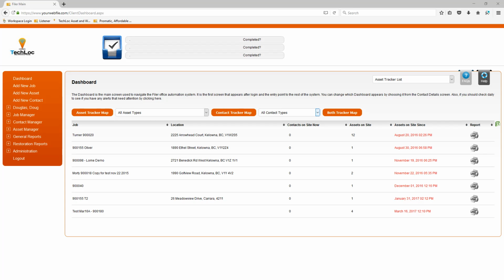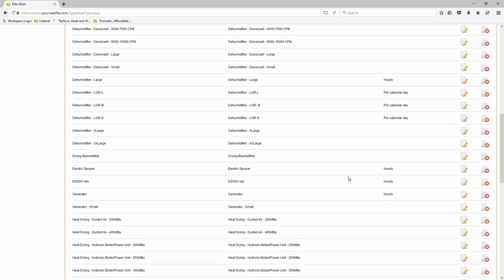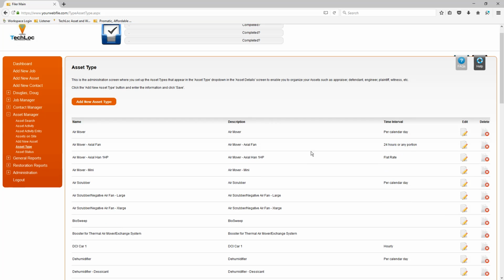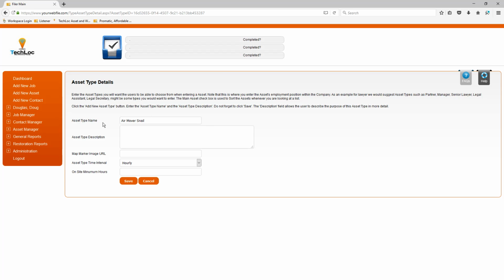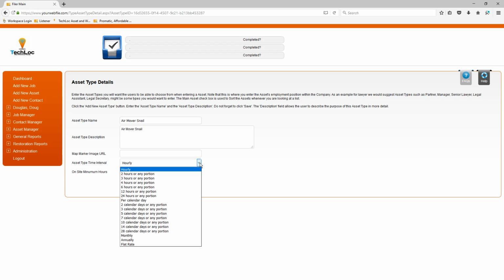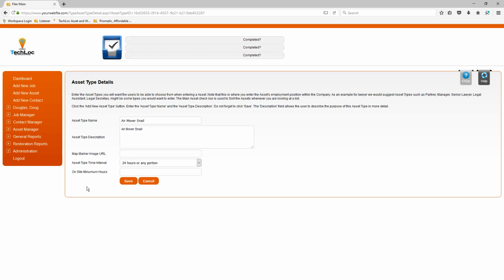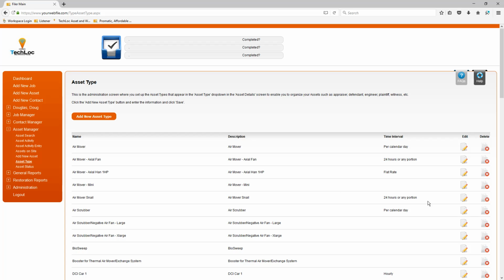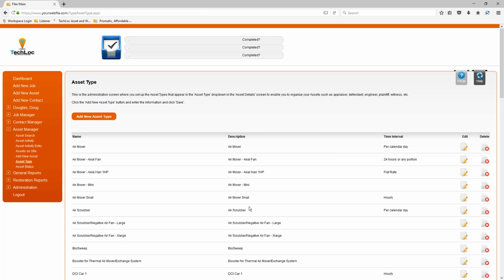Setting up asset Types TechLoc Software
details on setting up and editing your assets